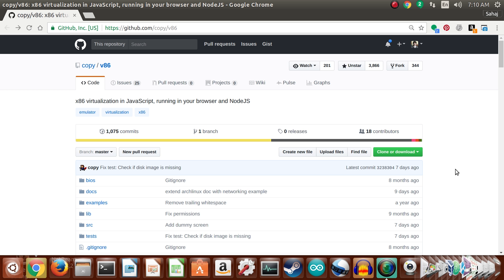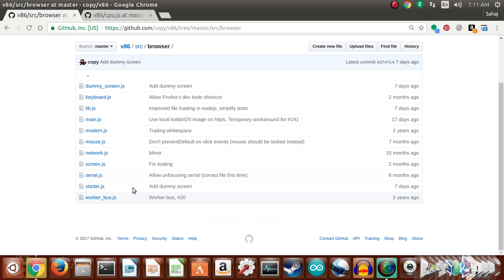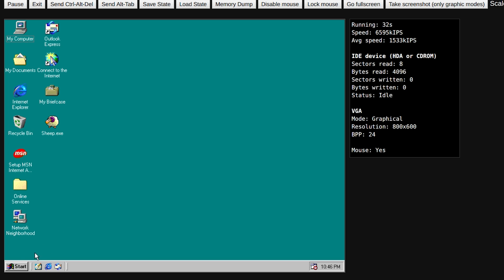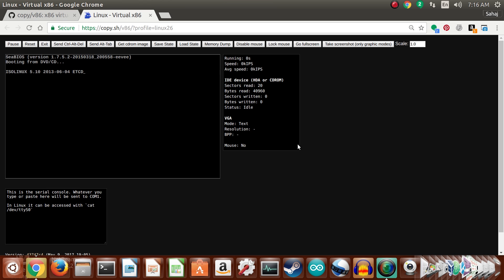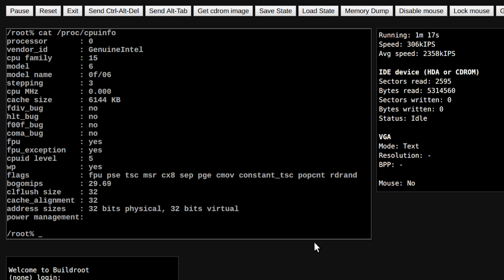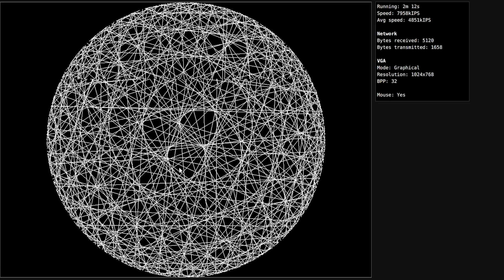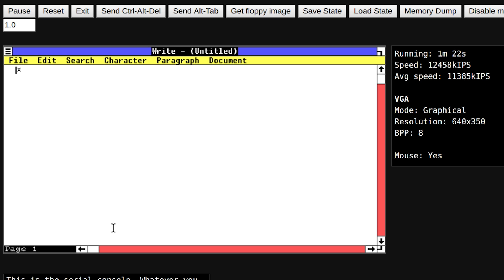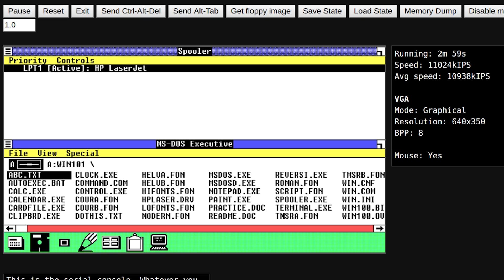Run Linux or Windows on a Browser | x86 Virtualization using Javascrpit